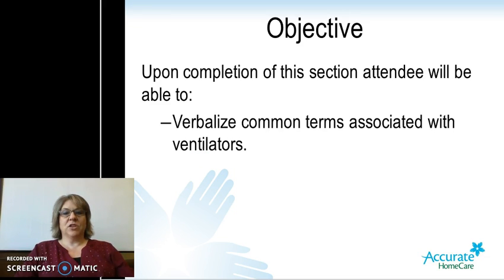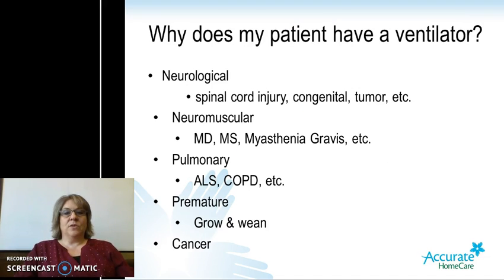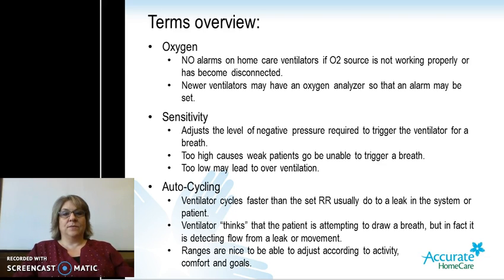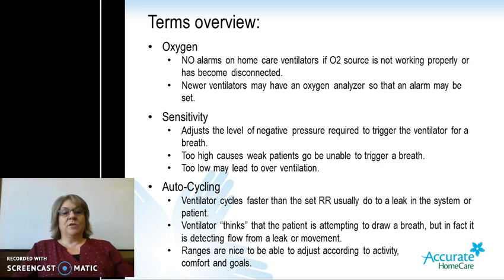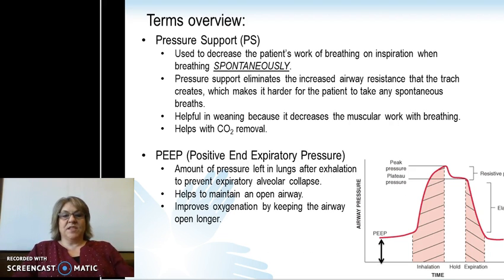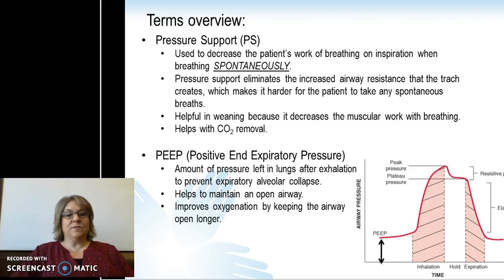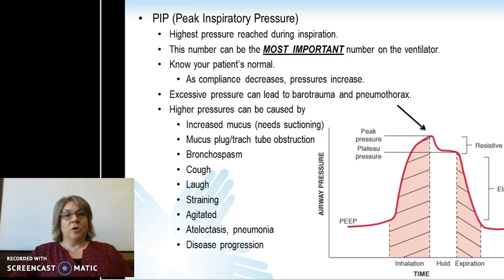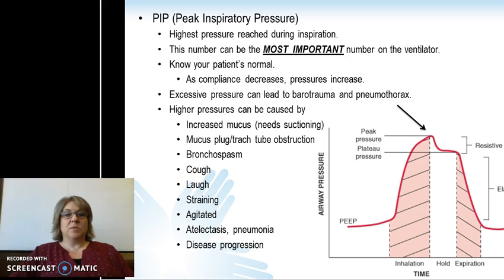Ventilator Terms Overview